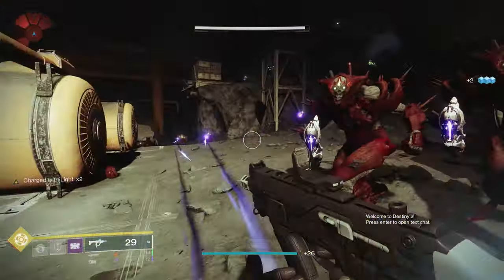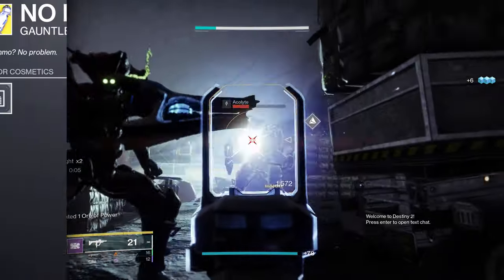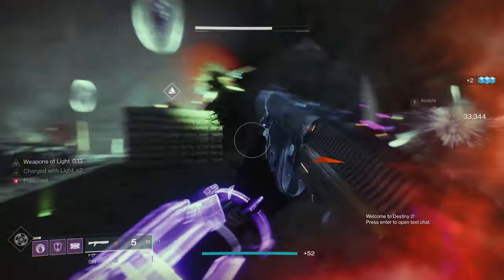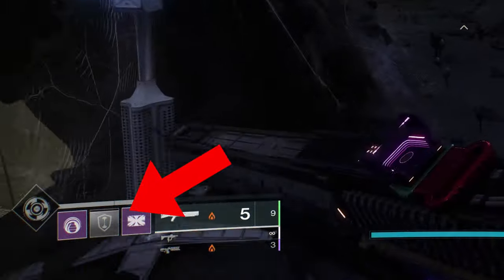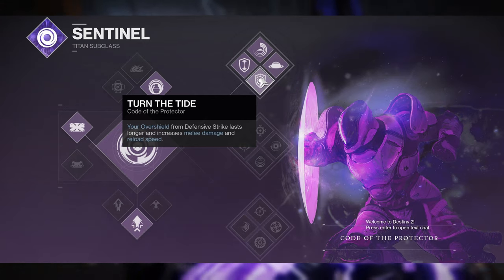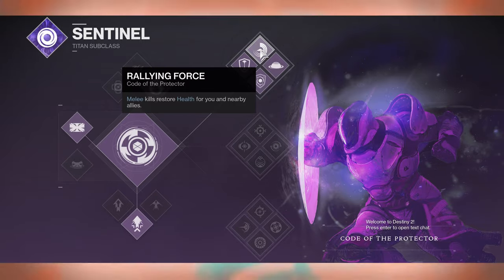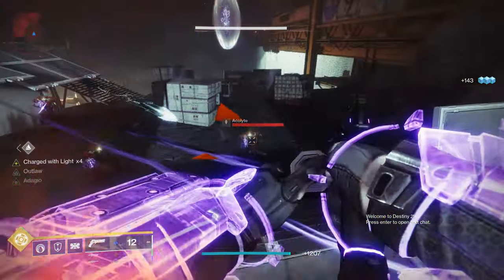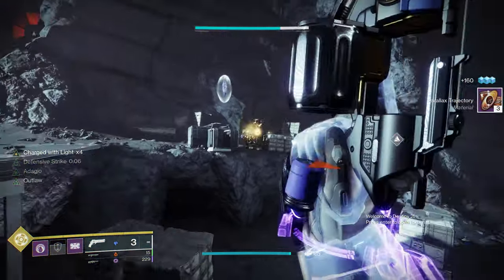No Backup Plans The Exotic Every Titan Needs | Destiny 2 | The Season Of The Lost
Today We're going to talk about the No Backup Plans Exotic Titan Armor in Destiny 2. We'll go over a brief description as to why every Titan should own these beautiful Gauntlets. No Backup Plans were by far one of my favorite exotics in D1. I can already tell they will be one of my favorites in Destiny 2 as well.

I know this is just a short video covering what they do and breaking down some numbers but I can't help it I'm a nerd when it comes to stats. haha

I hope you enjoy the No Backup Plans as much as I do and thank you for taking the time to watch my videos. Just remember to be good to one another.